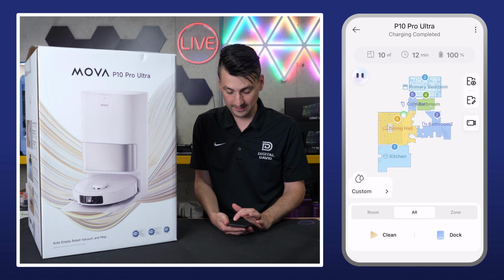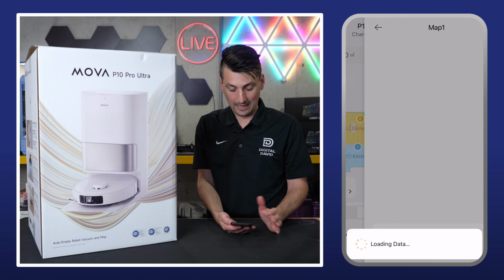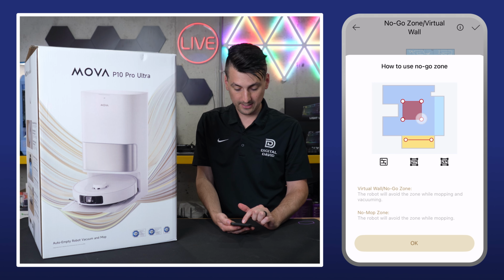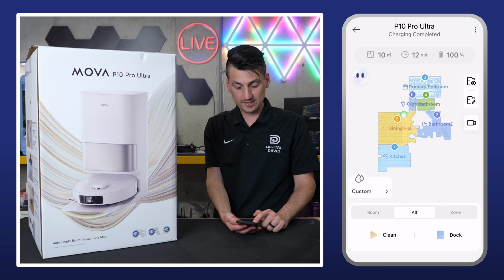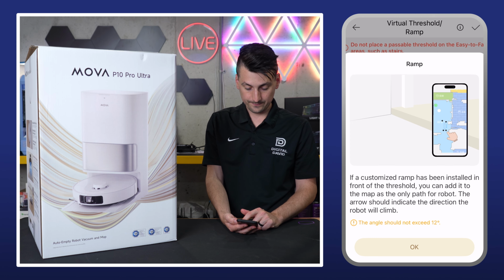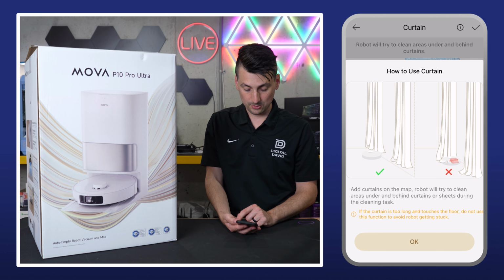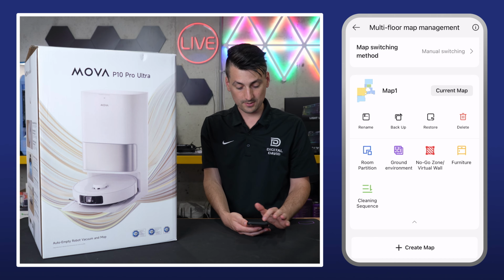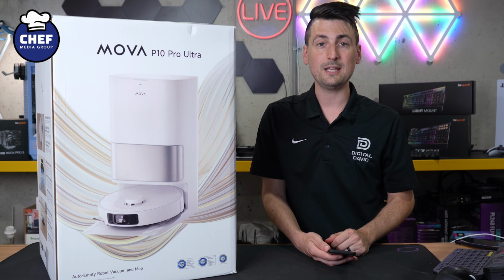Mova P10 Pro Ultra Map Settings Tutorial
⭐ Mova P10 Pro Ultra
Amazon Live US
Amazon INTL

00:00 - Intro
00:10 - Map Settings
05:37 - Outro